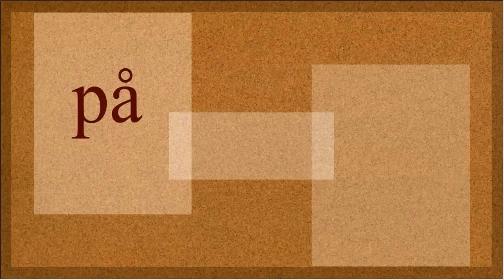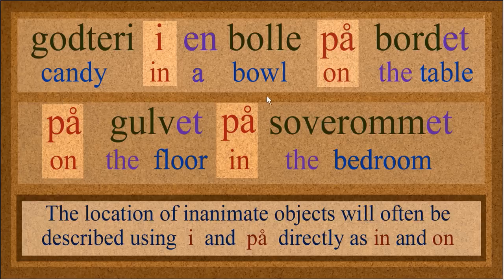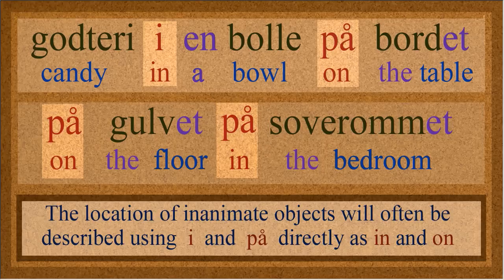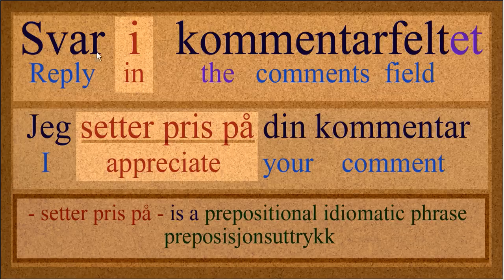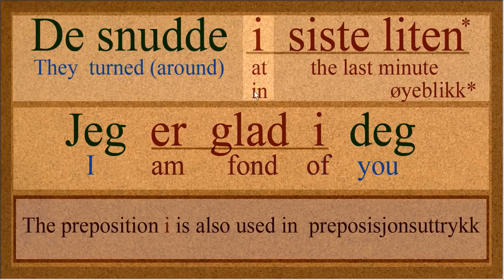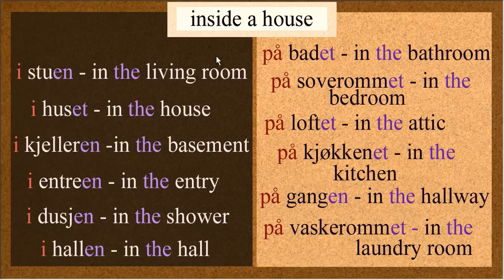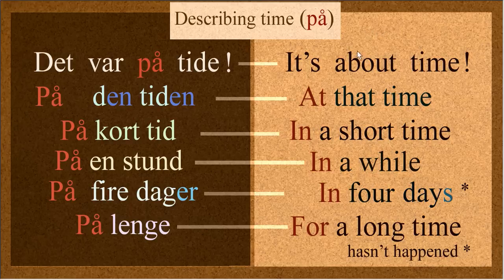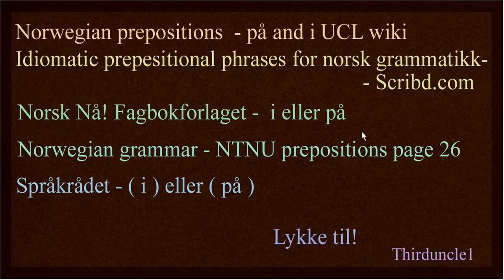Norwegian Prepositions Explained: ( i ) eller (på) Part 1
This is the first in a series of videos designed to explain not only how Norwegian prepositions work, but how to learn how to use them by yourself. (På) and (i) are a great place to start because they demonstrate how  noun - specific Norwegian prepositions can be. Below are some useful links for those who are interested in more information.
Lykke til !